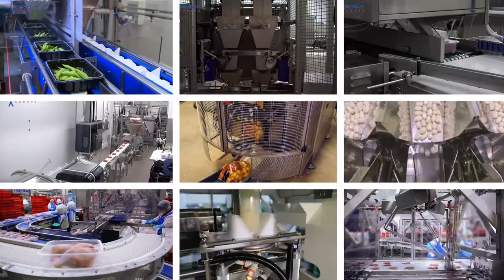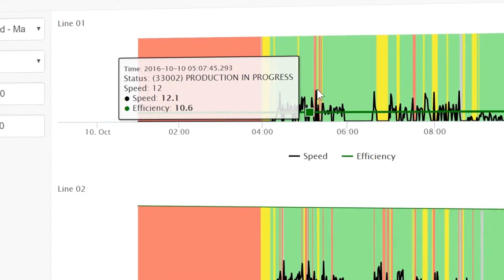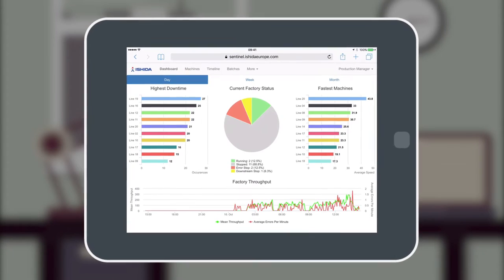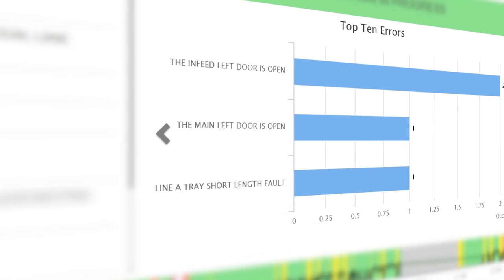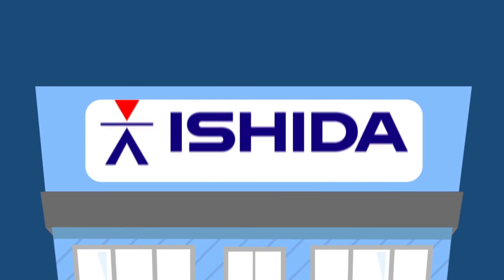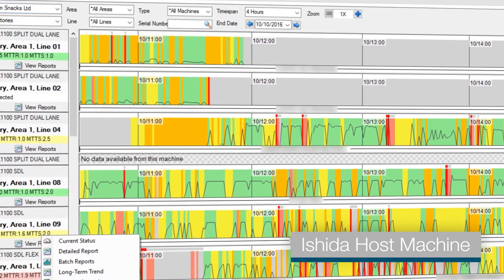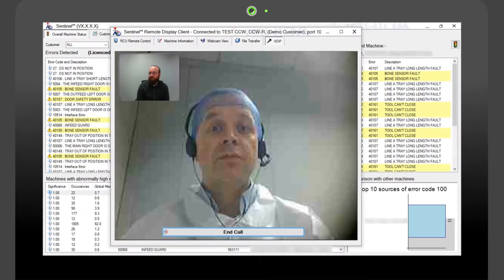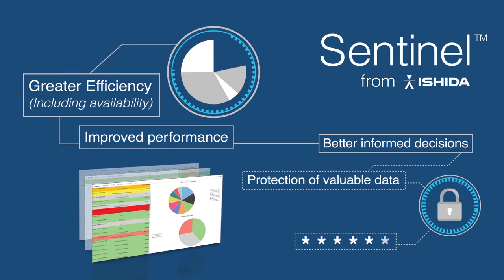Ishida Europe - Sentinel Promo (English)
Sentinel
Connect-Monitor-Report-Intervene

Advanced remote customer care services from Ishida provide additional assurance to customers to optimise and protect their food manufacturing operations.